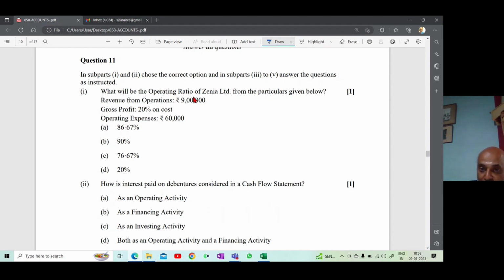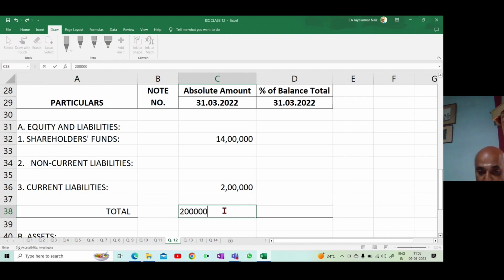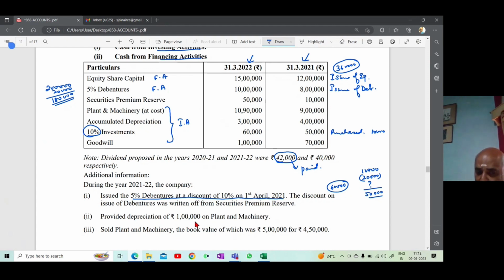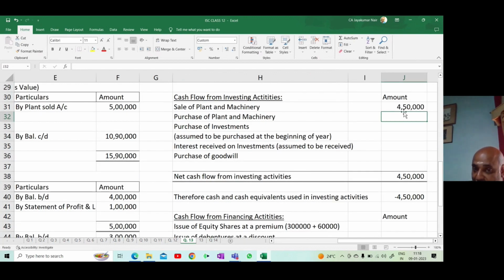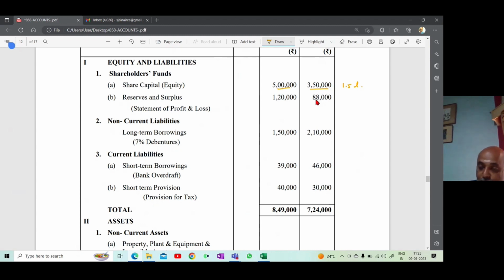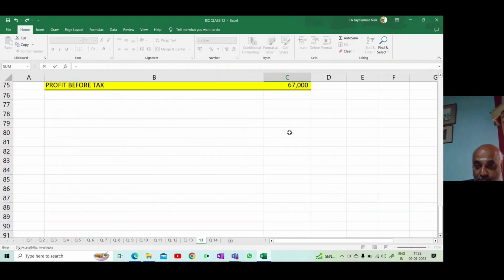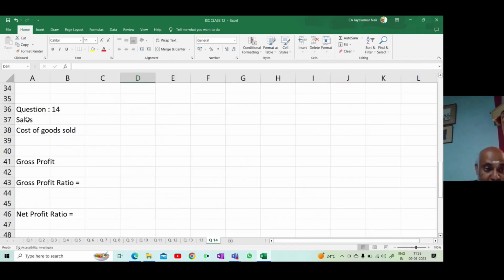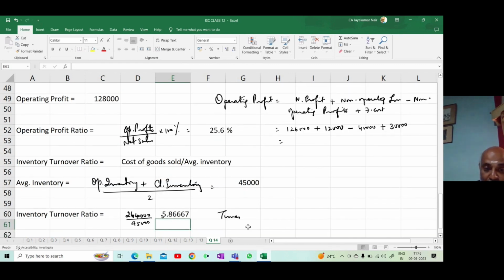ISC CLASS 12 SPECIMEN QUESTIONPAPER 2023 -SOLUTIONS PART 3